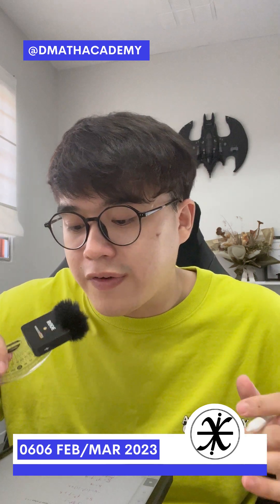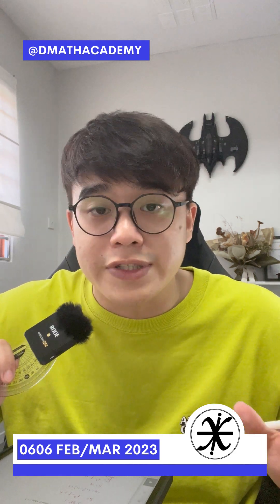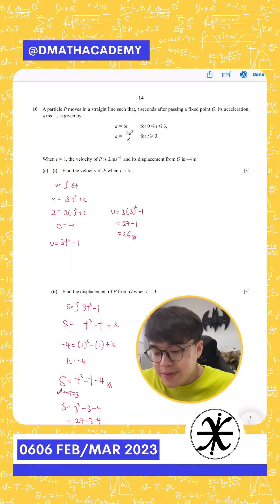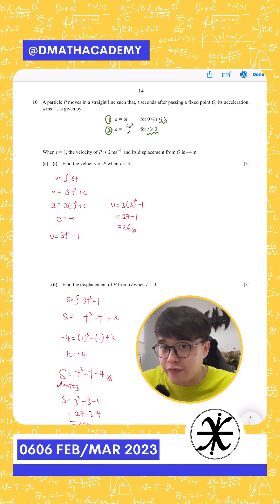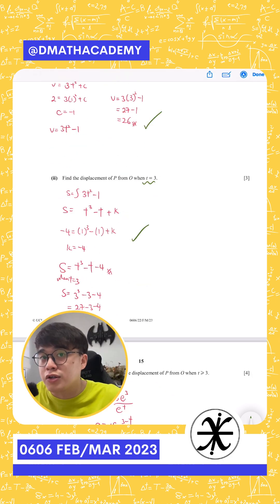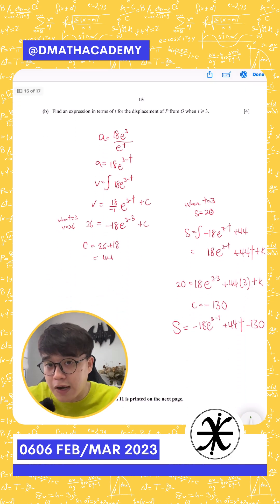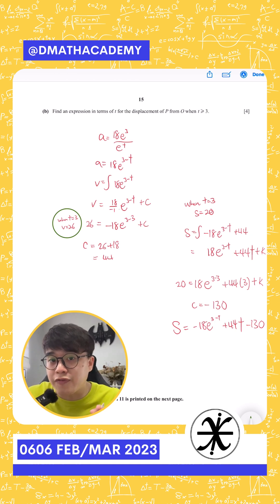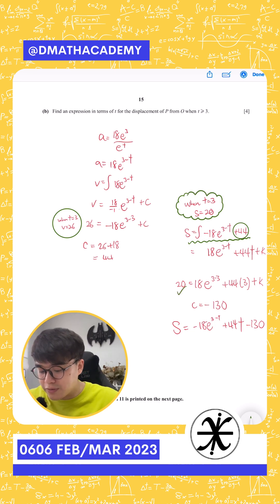0606/22/f/m/23 Question that 90% Addmath students struggle to answer [Q10] #0606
Majority of my student struggles to answer this. Feel free to try out the paper and let me know if you're able to solve it!

DOWNLOAD THE PAPERS:
0606/12/f/m/23/qp